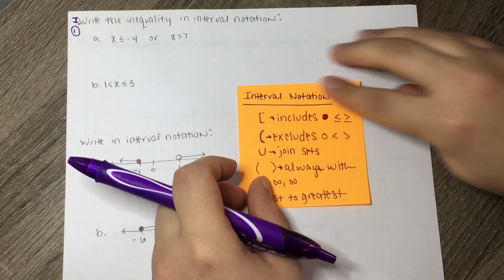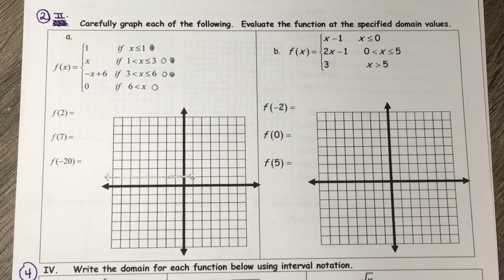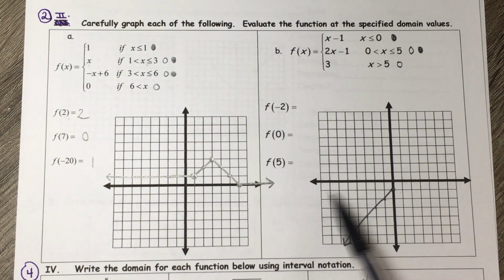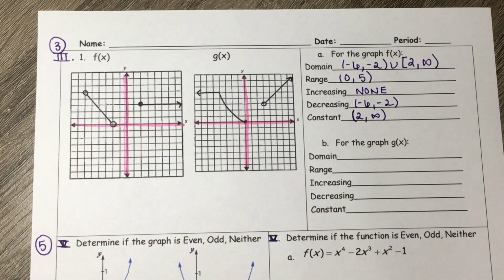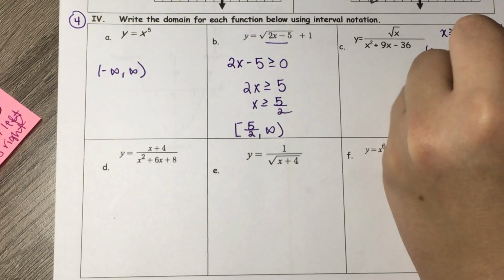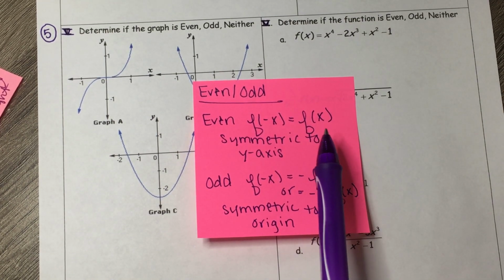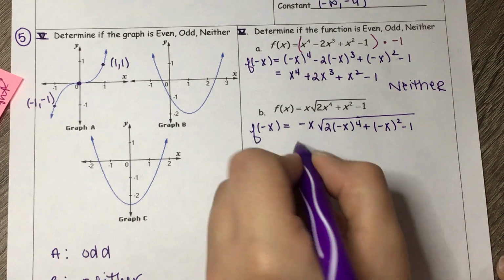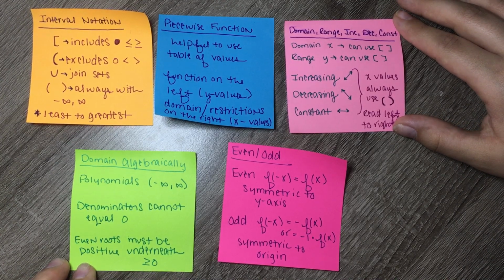Functions Review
We will review: Interval Notation, Piecewise Functions, Domain Range Increasing Decreasing Constant, Domain Algebraically, & Even/Odd Functions